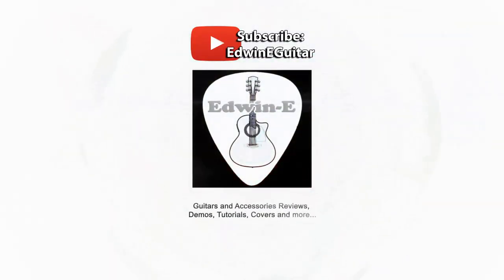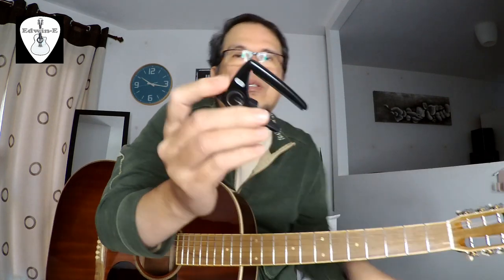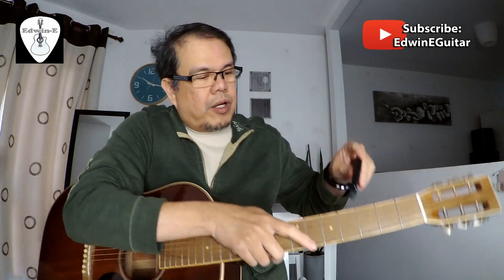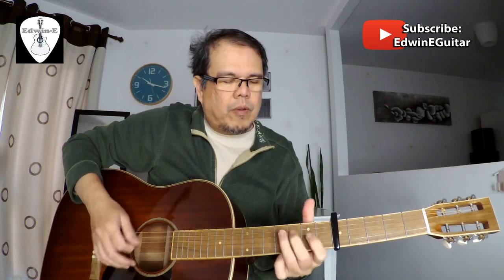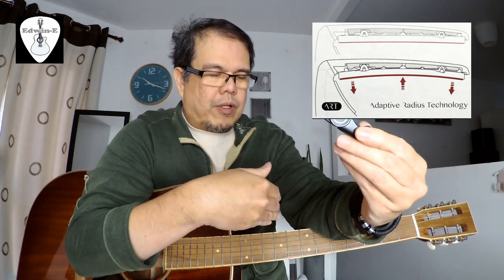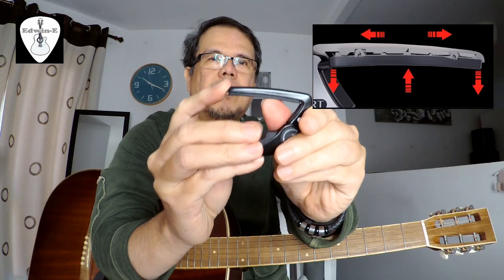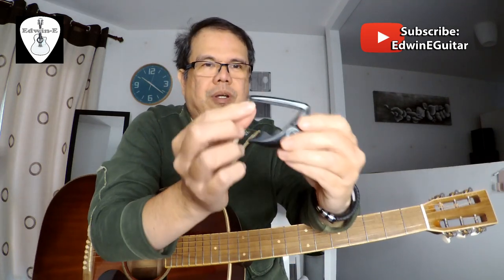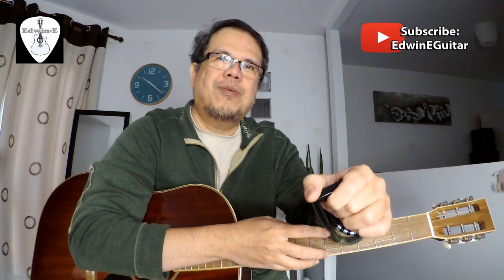G7th Performance 3 Capo Review & Demo (with ART or Adaptive Radius Technology)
Edwin reviews the latest G7th capo at this time.  This is the G7th Performance 3 capo with ART (Adaptive Radius Technology).  This capo design enables the use of this capo on virtually any fretboard radius.

Gear used:
G7th Performace 3 Capo
Camera: Zoom Q8
Guitar:  Benavides Southern Heritage acoustic guitar

Checkout some of the gears used in this channel